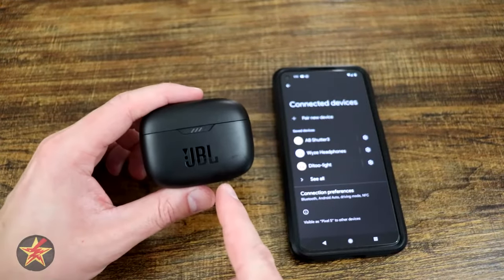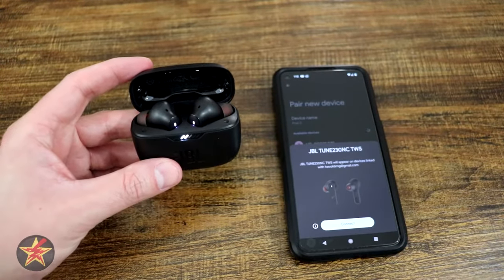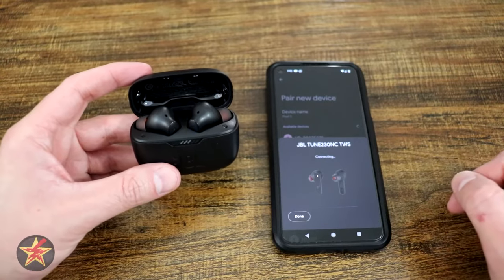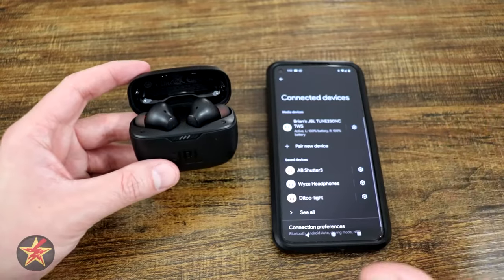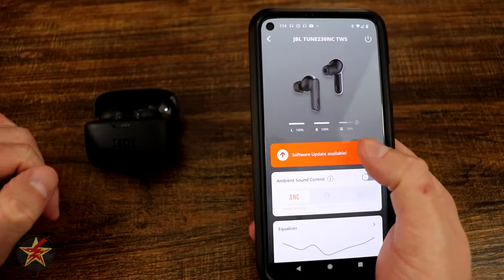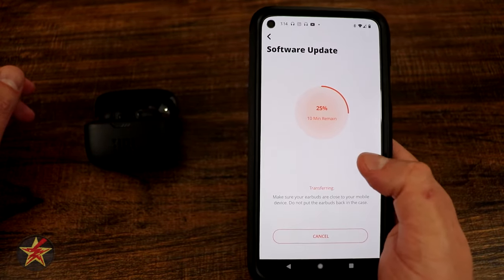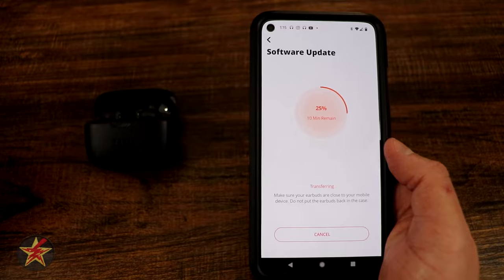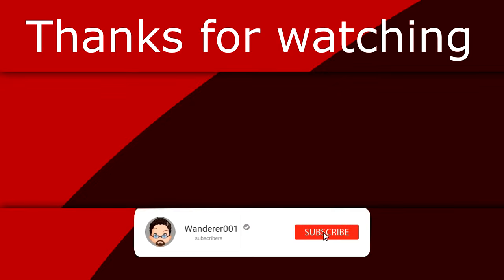How to setup JBL Tune 230NC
You might not think a pair of Bluetooth earbuds would have a setup process and in most cases, you would be right.  However, the JBL Tune 230NC has an accompanying app that can be used to enhance your listing experience.

This video is a complete walk-through of the setup process for the JBL Tune 230NC.